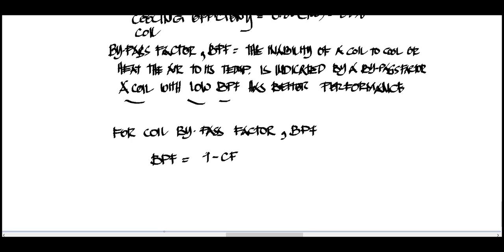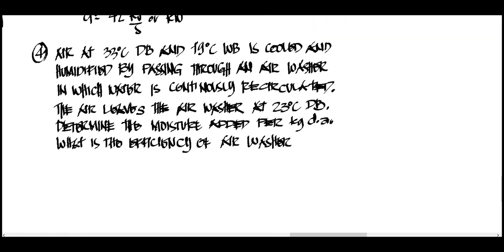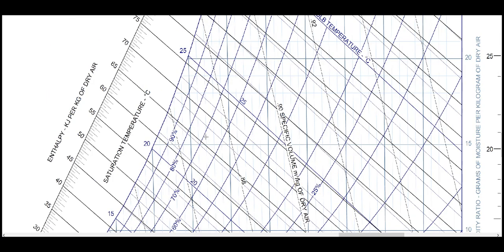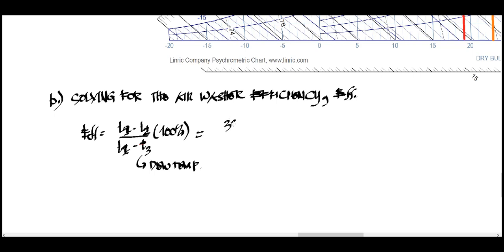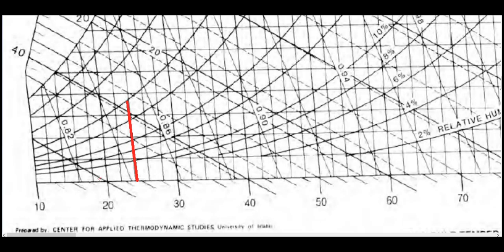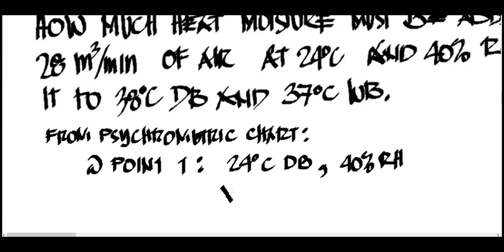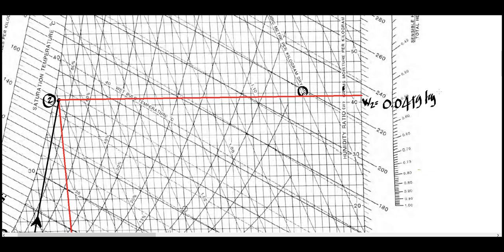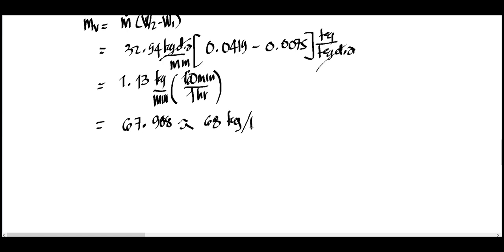PSYCHROMETRY OF AIR CONDITIONING PROCESS 3